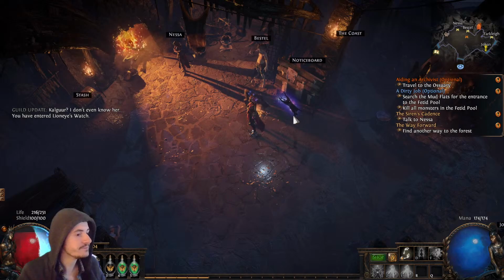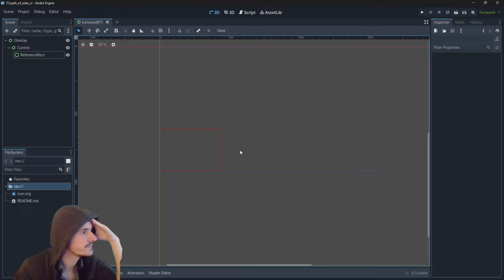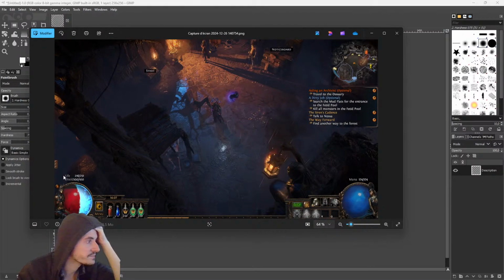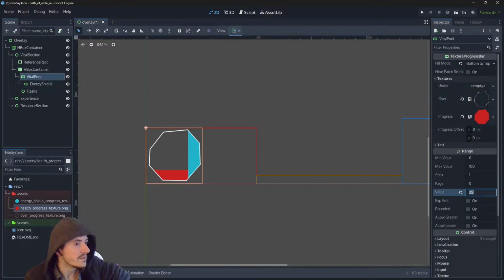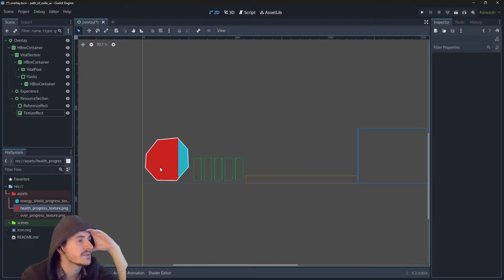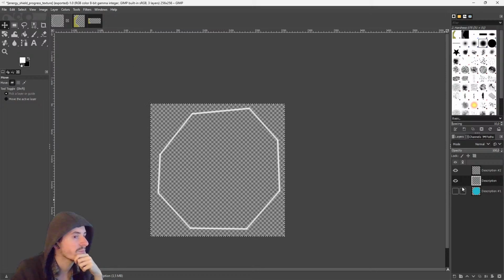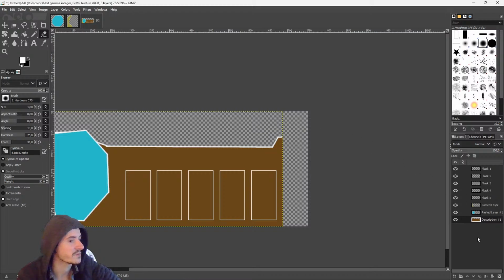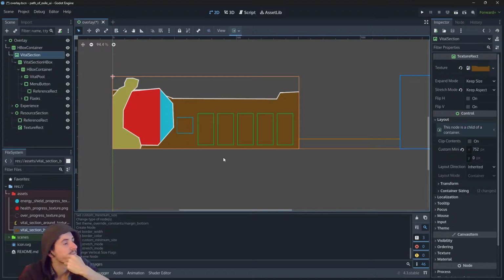Can We Remake Path of Exile Interface with Godot ?